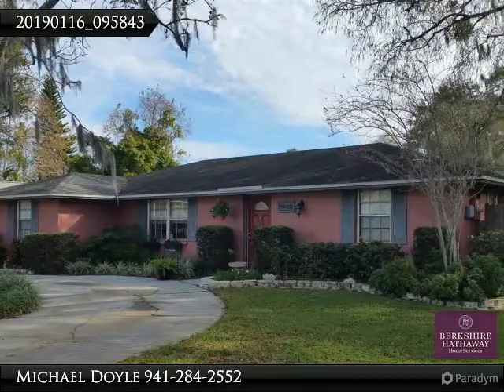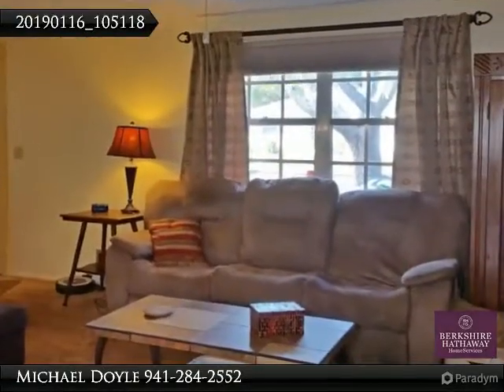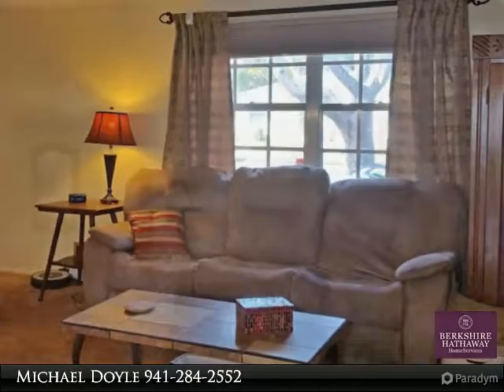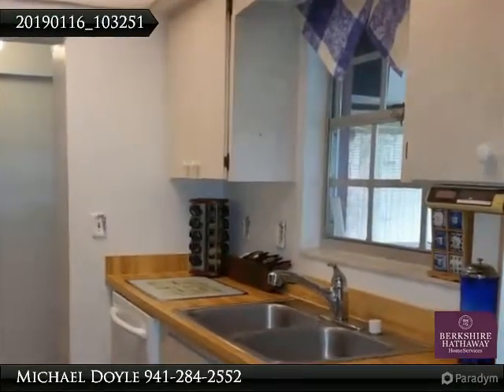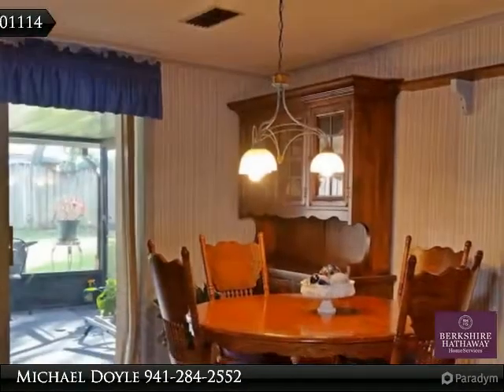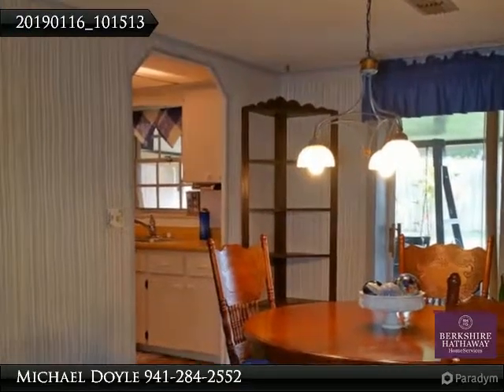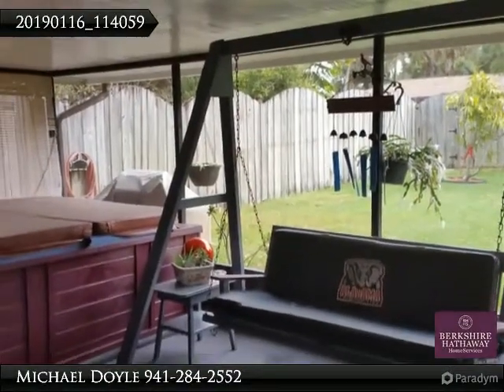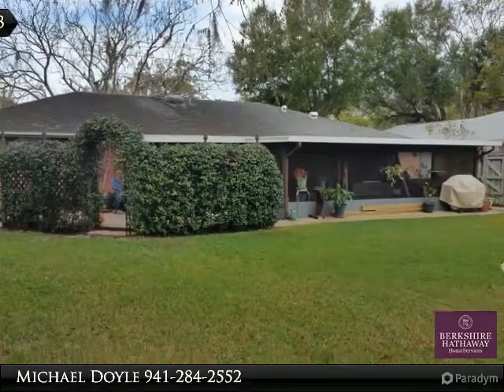FOR SALE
2823 SILK OAK DR.

Centrally located in the middle of Sarasota is seems that you're close to just about everything. As you enter through the front door you'll find the living room and dining room combination, perfect for gathering with family and friends. The kitchen has a large pantry and window pass through into the screened in back porch which is perfect for entertaining or just a quiet evening. The bedrooms are a split floor plan and you'll be happy to see that all the 3 bedrooms are good sized rooms. You have inside laundry too. When you go outside and you'll find the wonderfully over sized (24x12), covered and screened in patio with a well maintained hot tub just waiting to be enjoyed. You also have an outside open air patio, a private vegetable garden and a big backyard with room for everyone. If that's not enough, on the inside of the fenced in yard is storage space for a boat, RV or work truck, a large gate for easy access and power and water hookups. There's also a storage/work shed that's appr

Presented By:
Michael Doyle, Berkshire Hathaway HomeServices Florida Realty